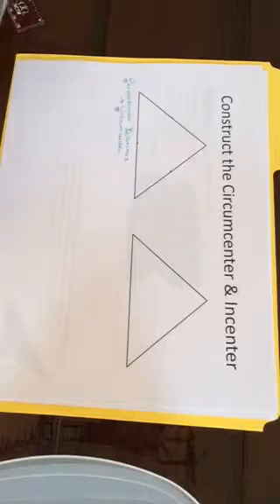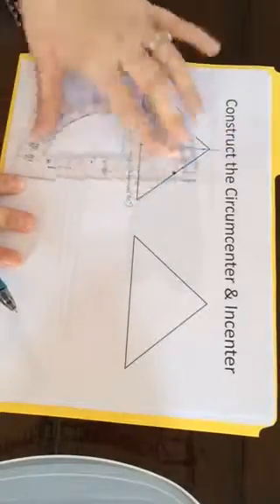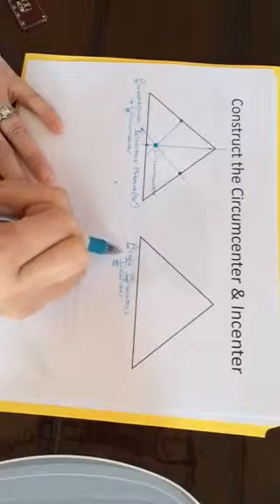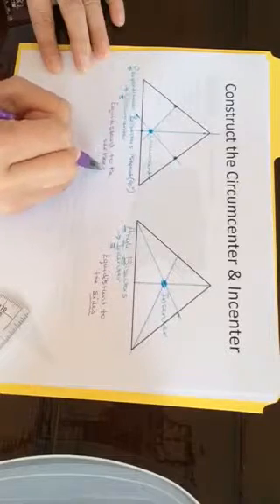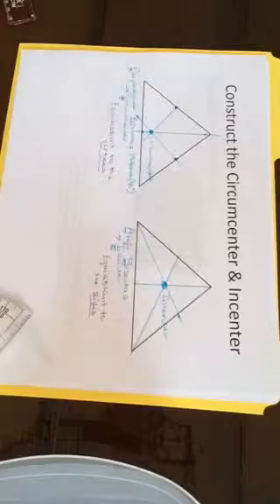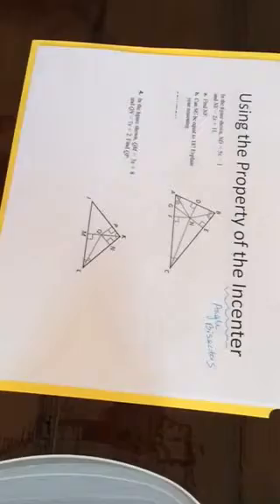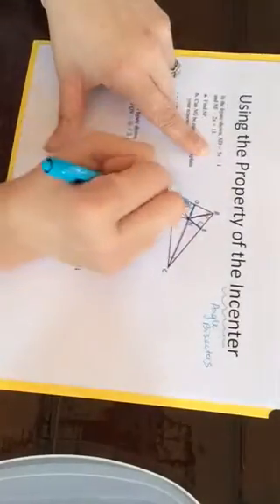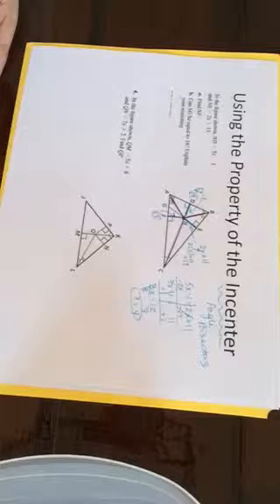Circumcenter & incenter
Centers of triangles